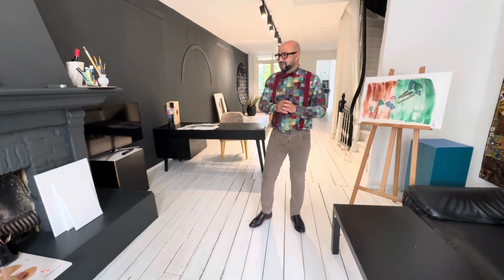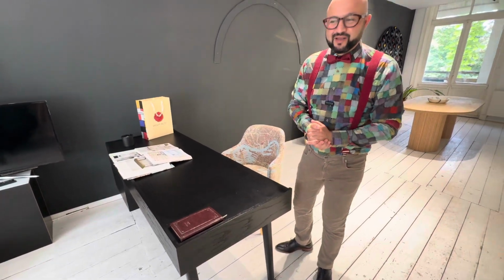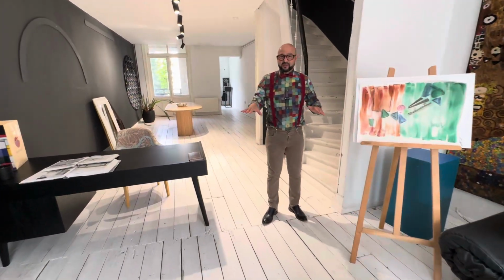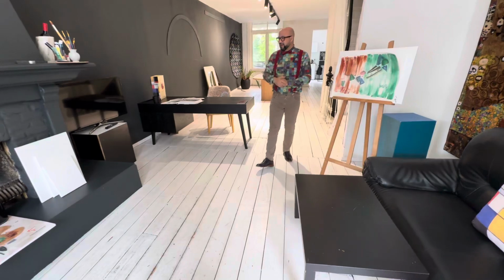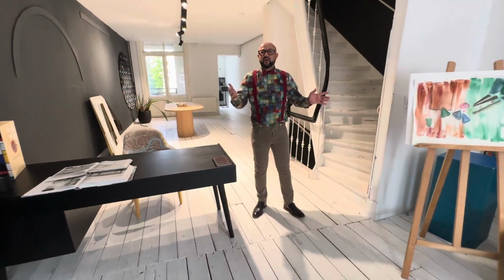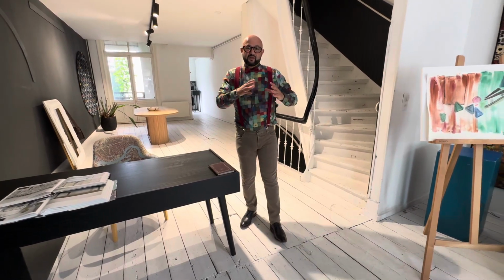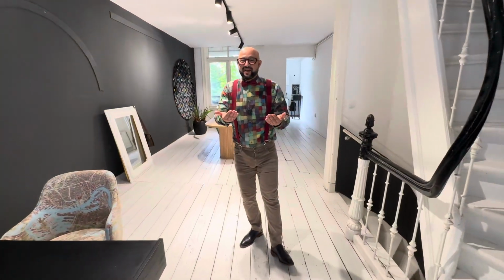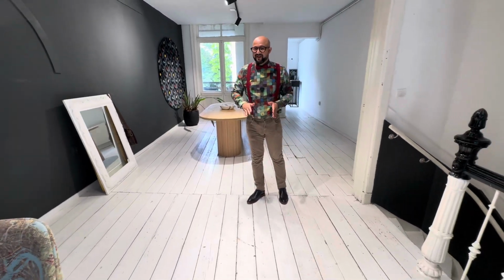An Interior Designer's own Home Renovation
WOLFFBLITZ 's own home renovation is here! My home renovation has been on my mind for a while now and I thought it was the perfect opportunity to show you what a REAL, GENUINE home renovation is like. This is NOT a produced show like you see on TV!! Throughout WOLFFBLITZ you will get to see me design the space and teach you about the design process. I hope you are as excited about this as I am and learn a lot along the way!

I love hearing from you guys so please take a second and say 'Hi!" in the comments.

Our channel is about Wolff Blitz. We cover about the Artistic journey of Wolff Blitz Interior and Fashion Gallery.

Instagram & Facebook: wolffblitzofficial